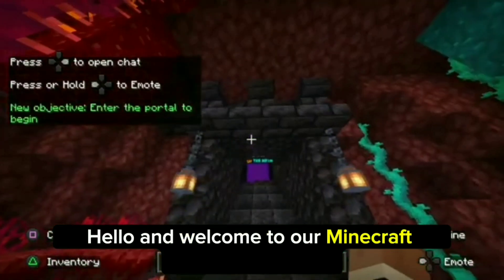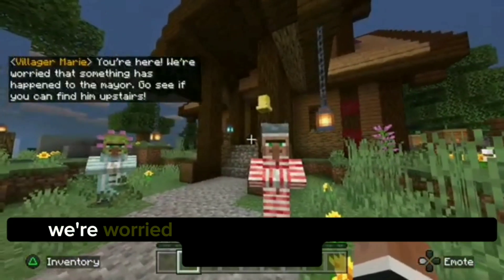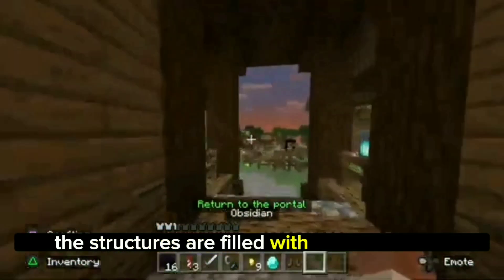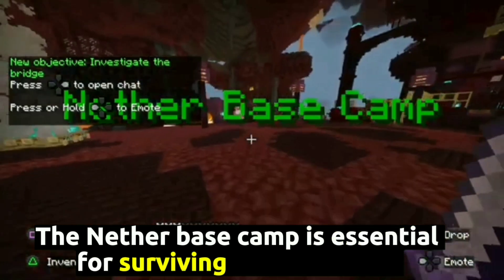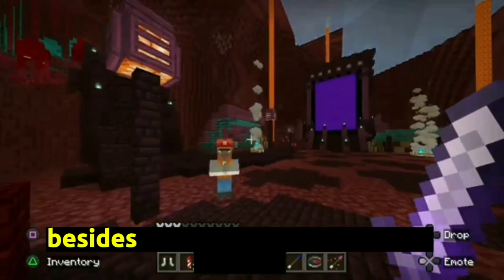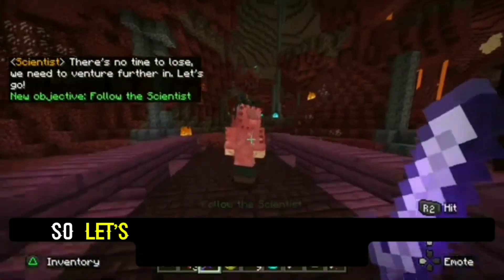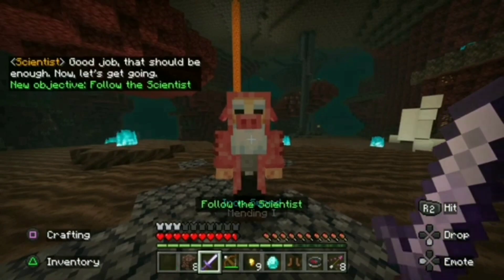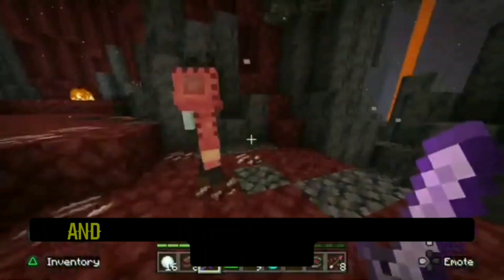Exploring The Way of the Nether in Minecraft: Tips and Tricks [Ep.1 4K]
Exploring The Way of the Nether in Minecraft: Tips and Tricks for Surviving in the Perils [Ep.1 4K]

Hello everyone, in this Minecraft video, we will be discussing the Minecraft Nether Base Camp mod. This mod is an excellent addition to the game for players who enjoy the challenge of surviving in the Nether dimension. In this video, we'll be showing you how to get started with the mod and giving you some tips on how to survive in the Nether.

[Installation]

The first step to playing the Nether Base Camp mod is installing it. You can find the mod on various websites like CurseForge or Minecraft Forum. Once you've downloaded the mod, you need to install it in Minecraft.

To do this, you need to have Minecraft Forge installed. If you don't already have Forge, you can download it from the official website. Once you have Forge, all you need to do is drag and drop the Nether Base Camp mod into your Minecraft mods folder, and you're good to go.

[Creating a New World]

Once you've installed the mod, you need to create a new world to play it in. When creating a new world, make sure to select the Nether Base Camp mod in the mods section. This ensures that the mod is active in the world you create.

[Building Your Base Camp]

The next step is to build your Nether base camp. The base camp is essential for surviving in the Nether. You need a safe place to sleep, store your items, and craft new items.

Start by finding a suitable location for your base camp. Look for an area with plenty of resources nearby, like wood and lava. Then, start building your camp. You can build a simple shelter made of wood or cobblestone, or you can get creative and build a more elaborate base camp.

Make sure to include essential items like a bed, a crafting table, a furnace, and storage chests. You'll also need a source of light, so consider building a Nether portal or using glowstone.

[Gathering Resources]

Once you've built your base camp, it's time to start gathering resources. In the Nether, resources are scarce, so you need to be careful.

Start by gathering wood and stone. You can find these resources in the Nether by searching for Nether trees and mining Netherrack. Use these resources to craft basic tools like a pickaxe, an axe, and a sword.

Next, you need to find sources of food. Food is scarce in the Nether, so you need to be creative. You can kill pigs or cows if you come across them, but your best bet is to gather Netherwart and use it to make mushroom stew.

[Crafting New Items]

One of the best things about the Nether Base Camp mod is the new items you can craft. To craft these items, you need to collect resources in the Nether.

Some of the new items you can craft include the Obsidian Armor, which provides excellent protection against Nether creatures and hazards, and the Netherite Sword, which is even more powerful than the Diamond Sword. There are also new tools like the Obsidian Pickaxe and the Obsidian Axe, which are essential for collecting resources in the Nether.

[Defending Yourself]

With new biomes, structures, and enemies comes new dangers. To defend yourself, you need to craft new weapons and armor. The Obsidian Armor is incredibly durable and provides excellent protection against Nether creatures and hazards.

The Obsidian Sword is also incredibly powerful and can defeat Nether creatures with ease. Make sure to craft these items before venturing too far into the Nether.

[New Challenges]

The Nether Base Camp mod also adds new challenges to Minecraft. One of the most significant challenges is surviving in the harsh Nether environment. The Nether is filled with dangerous creatures and

00:00 Introduction
00:57 Weapons and armor available in the mod
01:27 Entering destroying portal
01:40 Explore Nether Base Camp
02:34 The Only way can help the mayor
03:12 Collecting 8 pieces of ancient debrit
04:00 Enjoy watching first Episode